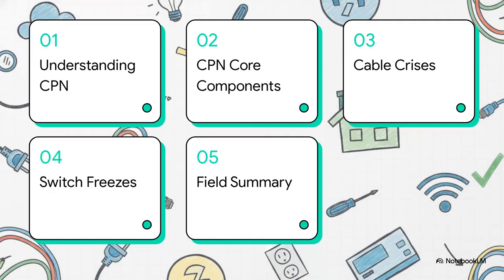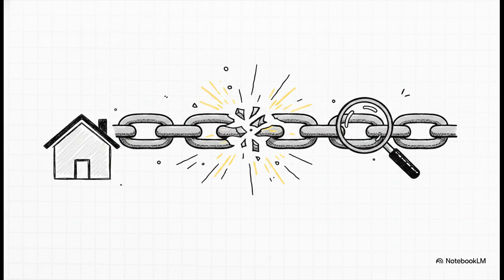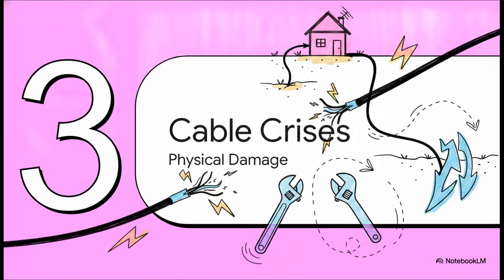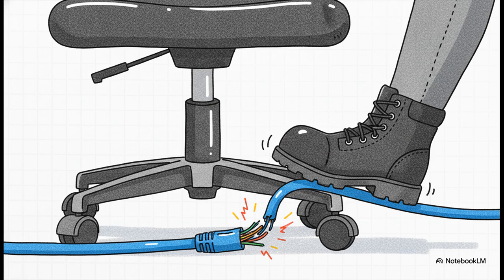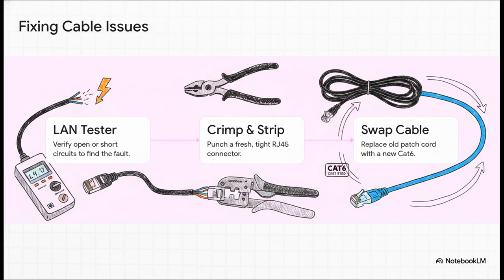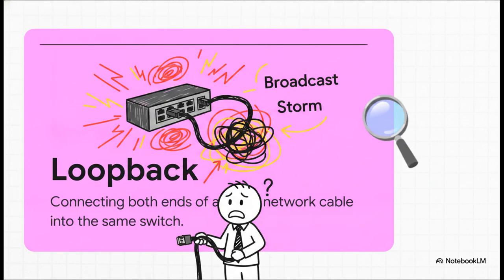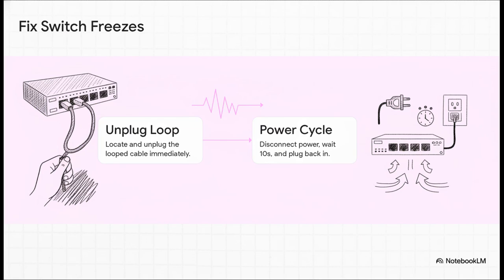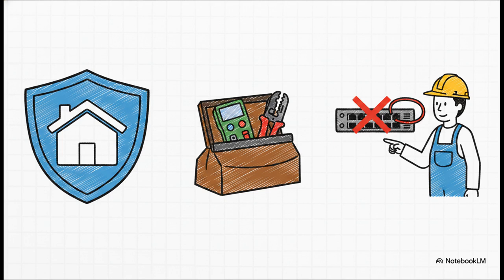4- Fixing CPN Failures